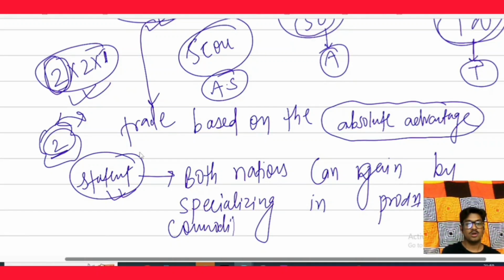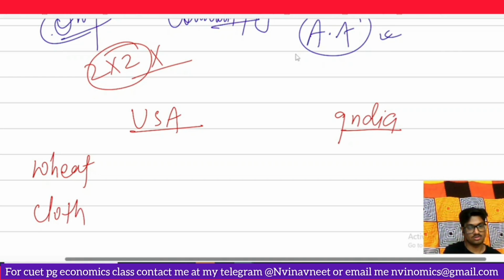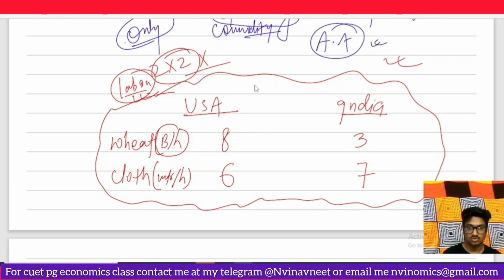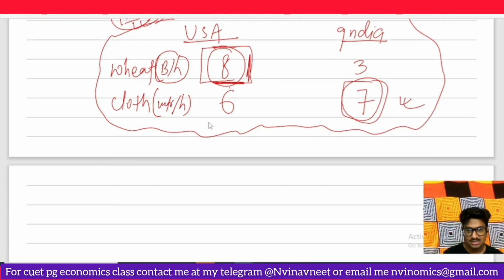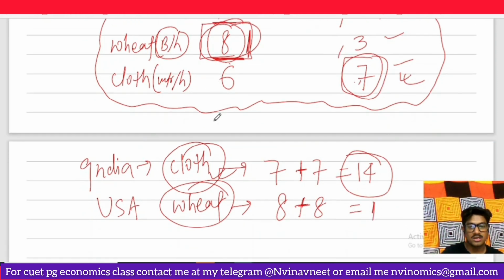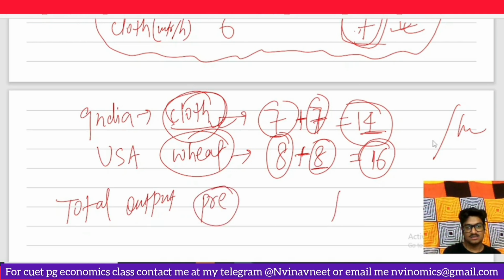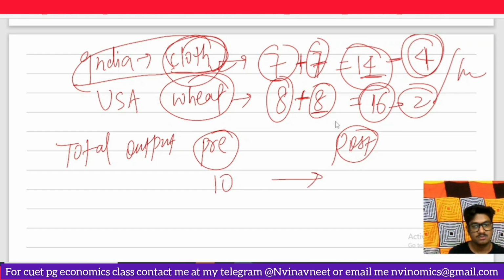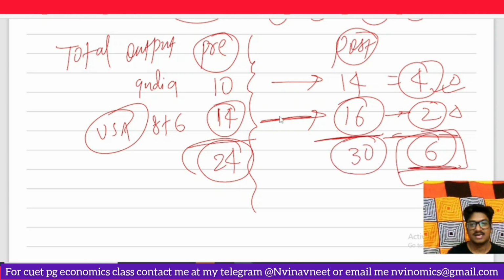CUET PG & NET JRF ECONOMICS revision vvi Trade Theories | Absolute Advantage by A. smith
here i have discussed about absolute advantage trade throey by adam smith and how gain in trade possible?

Link for cuet pg economics 2023 entrance exam

MicroEconomics live Demo class👆

Indian economy Live Demo class

Growth demo class

List of demo classes 👆

This is the last chance to avail offer before the 2023 cuet pgEco exam😊
Last fe days left to avail this offer

Stay tune and keep watching the videos